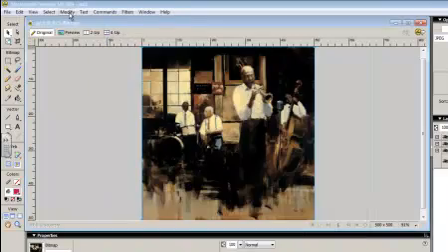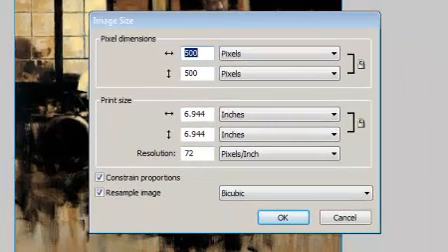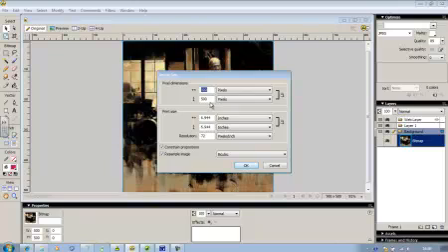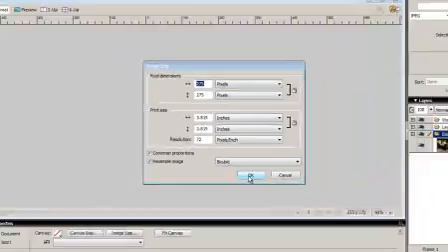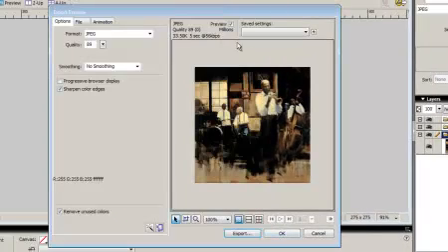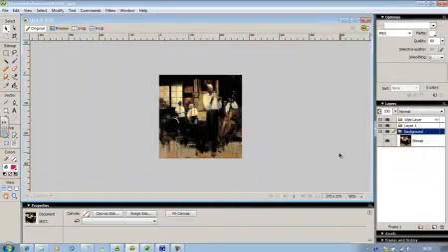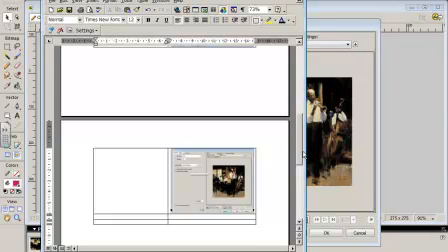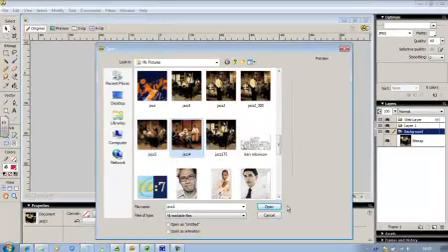OCR nationals Unit 2 Web pages Optimising images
optimising images for the ocr  nationals unit 2